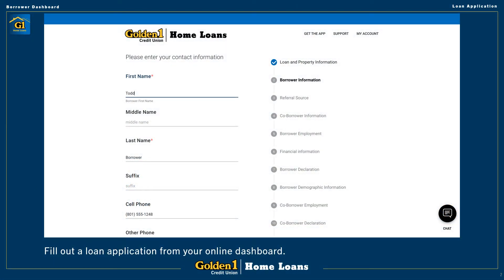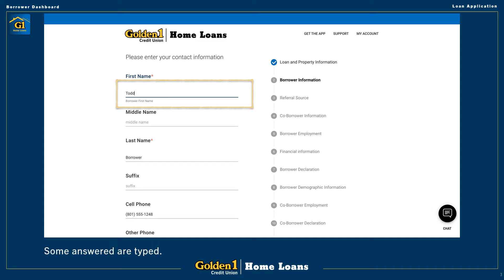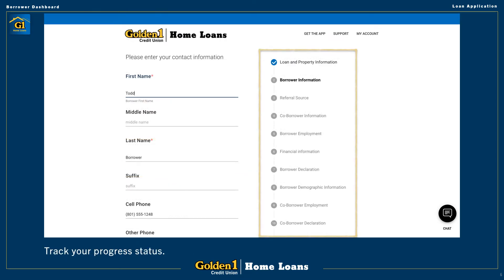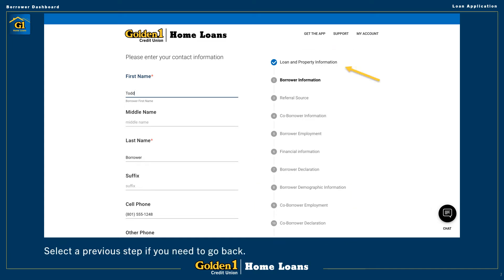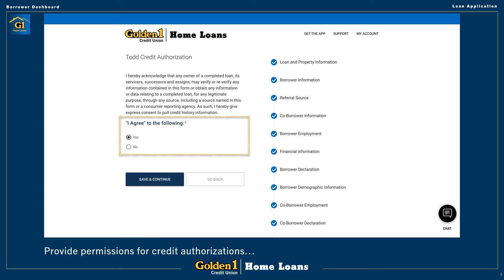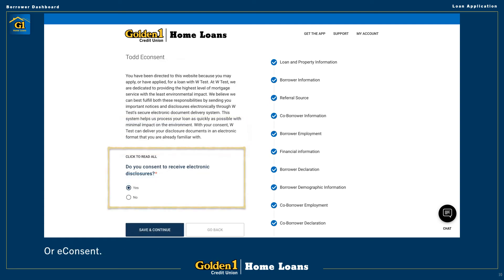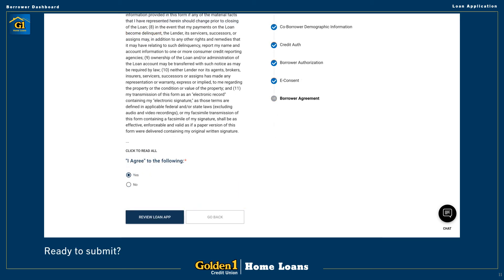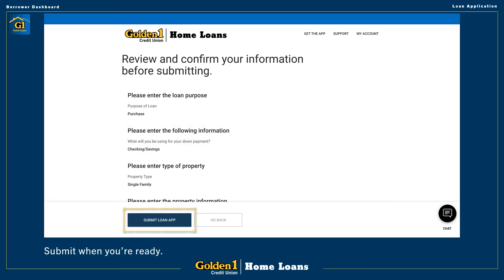Loan Application Desktop | Home Loans App Tutorials | Golden 1 Home Loans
Set up and submit your Golden 1 Home Loans application on your computer.